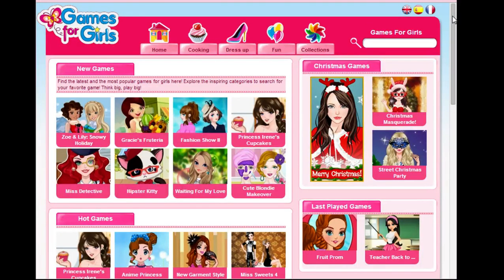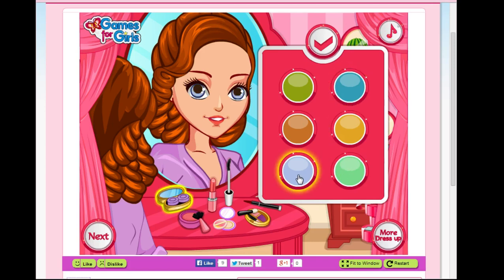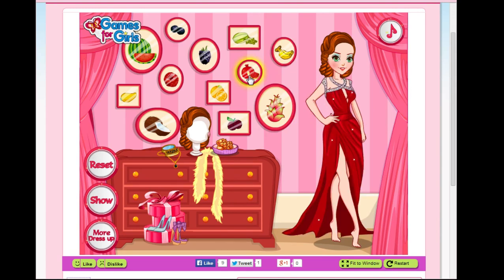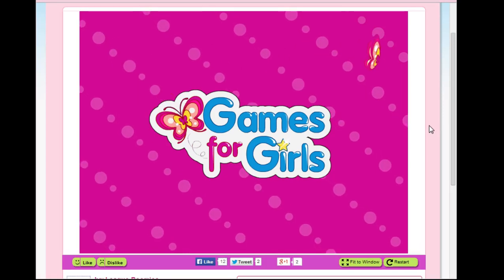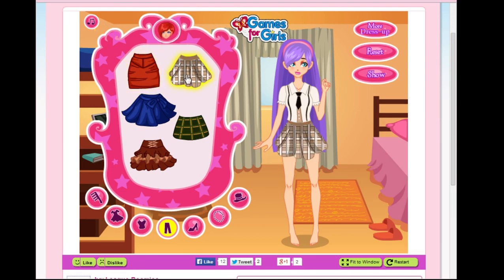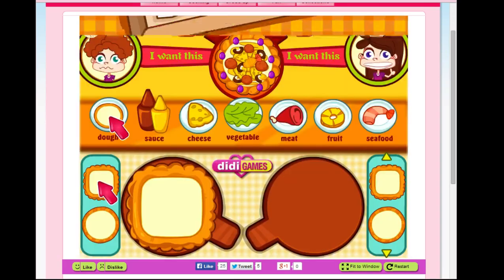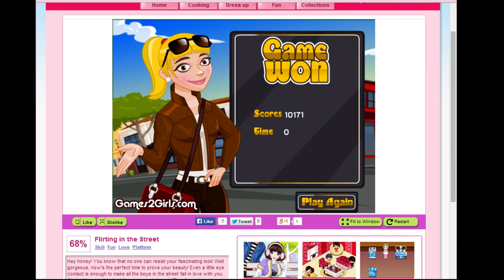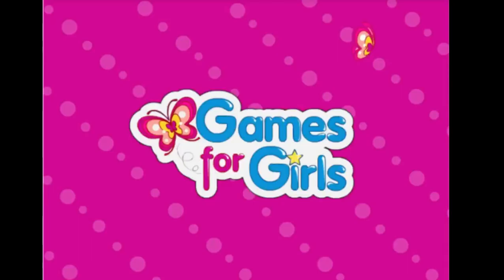Girl Games EP02: GamesForGirls.com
Beamsplash and HelmetCondenser join me for delicious pizza, mass murder, and blatant racism!  Oh boy!